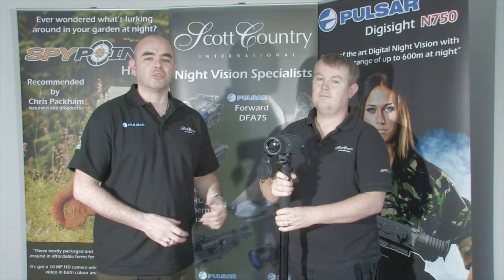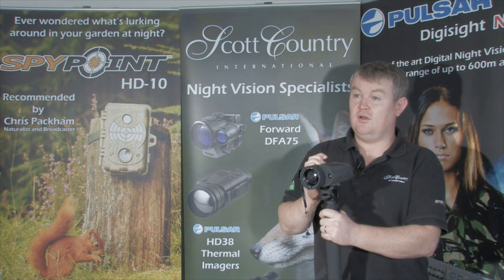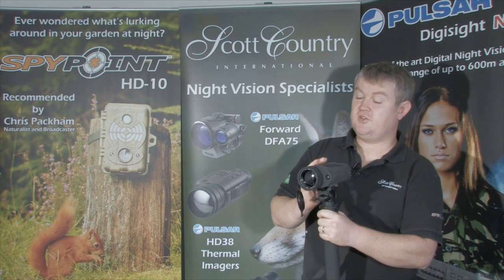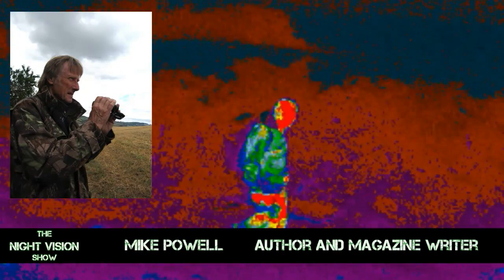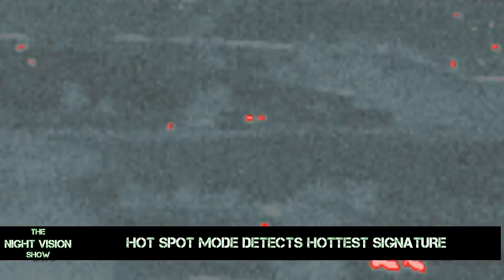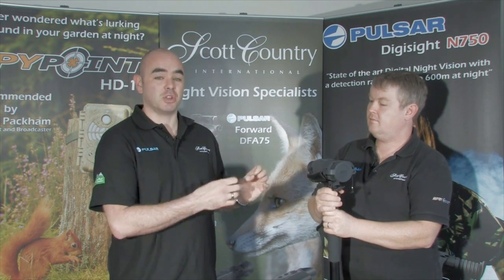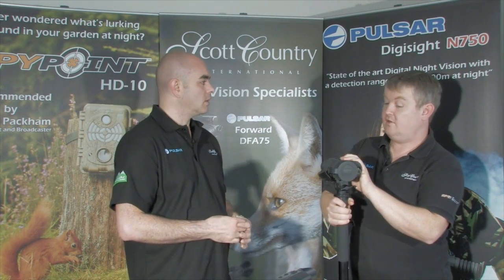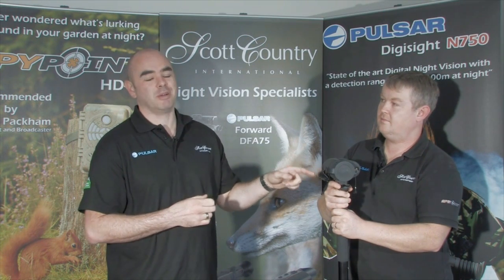Guide IR518EC Thermal Imager - Put through its paces with The Night Vision Show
The Guide IR518EC is a hand held thermal imager which is designed to detect the heat sources from objects such as wildlife, vehicles, humans etc, making this device ideal for security and surveillance as well as wildlife observation.

Using state of the art thermal imager systems the Guide IR518EC will detect a heat source at up to 1200m away, allowing the user to detect animals day or night which would be completely undetected by conventional night vision.